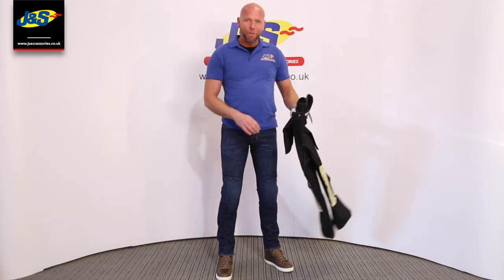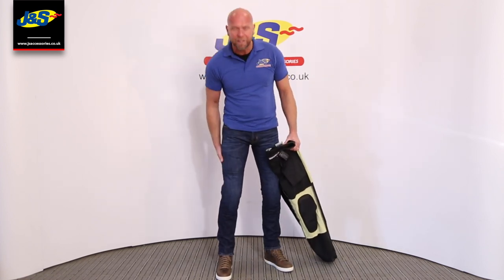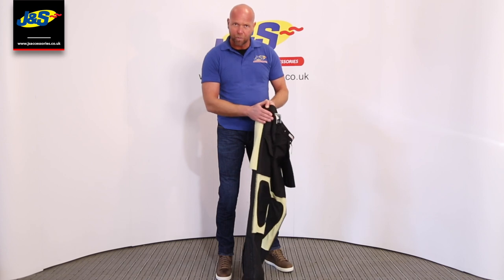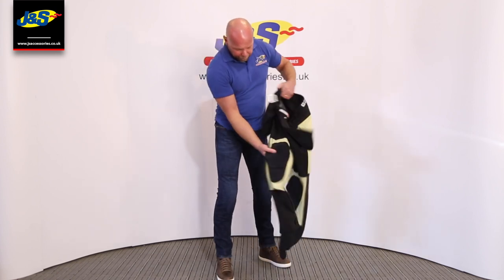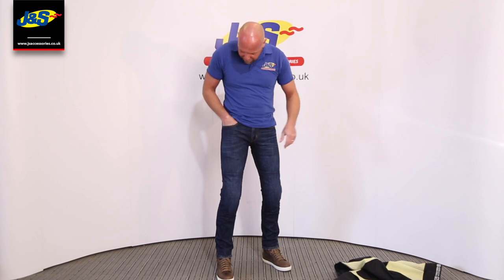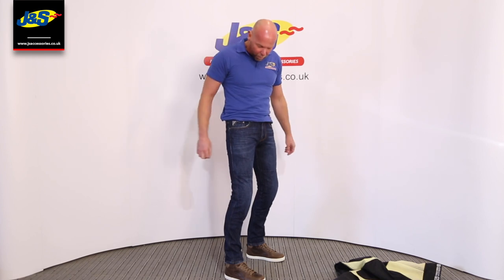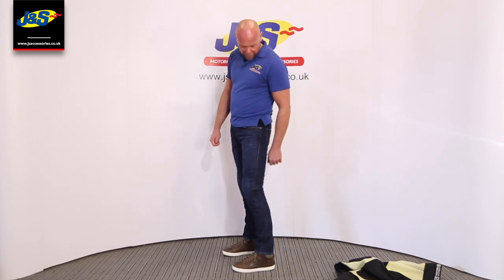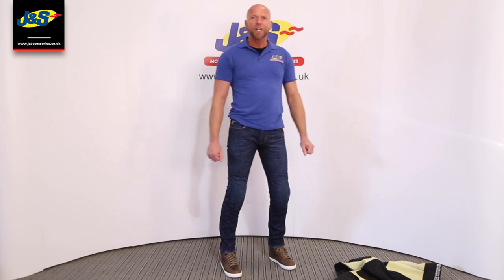Alpinestars Copper Denim Jeans - J&S Accessories Ltd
The Alpinestars Copper Denim Motorcycle Jean is an excellent urban commuting jean that fuses class-leading protection and style with a the regular/straight leg. These offer interior aramid fibre reinforcement in seat, hip and knee areas for abrasion and tear resistance in impact critical areas, internal knee compartment allows adjustment of its certified knee protection to fit various leg lengths, pre-shaped leg construction for anatomically optimised riding fit, customised detailing on metal YKK zip, buttons and rivets, contemporary print design on inner waist and pockets and leather belt patch and coin pocket.